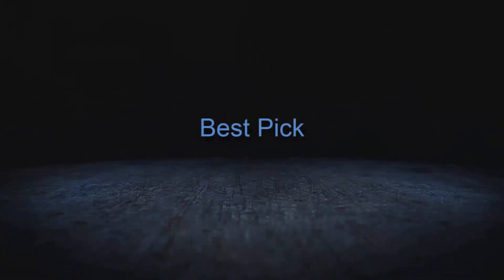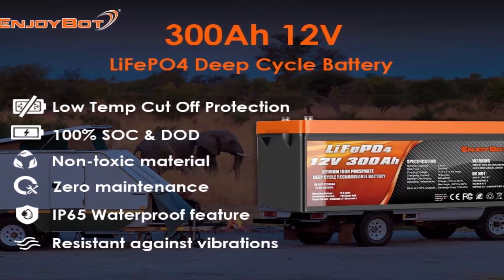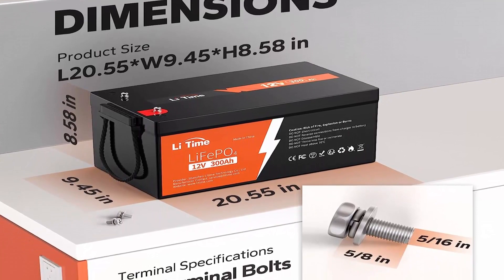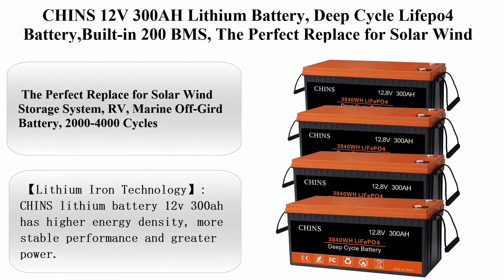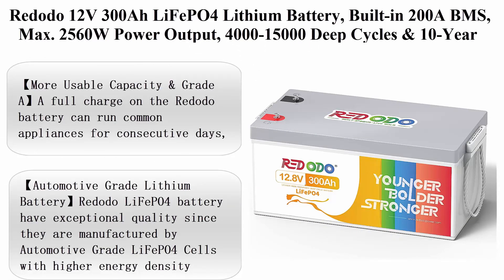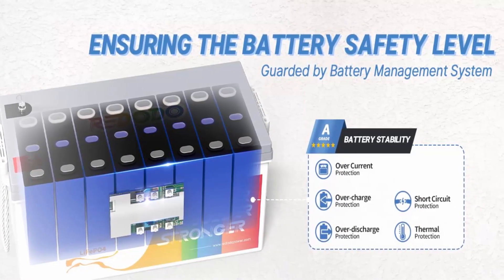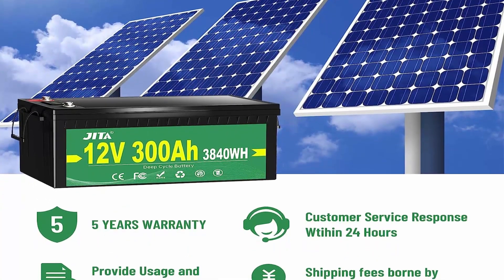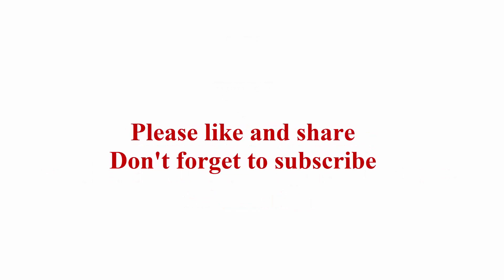Top 5 Best 12V300Ah Lifepo4 Lithium Battery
Top 1:  Enjoybot Deep Cycle Battery 12V 300Ah LiFePO4 Battery, Built-in 200A BMS Low Temperature Cut Off LiFePO4 Lithium Battery Perfect for RV, Solar, Marine, Camping, Home Energy Storage(4 Pack)

Top 2:  LiTime 12V 300Ah Lithium LiFePO4 Battery, Built-in 200A BMS, Max 2560W Power Output, Easy Installation, 4000+ Deep Cycles, FCC&UL Certificates, 10-Year Lifetime, Perfect for Off-Grid, RV, Solar

Top 3:  CHINS 12V 300AH Lithium Battery, Deep Cycle Lifepo4 Battery,Built-in 200 BMS, The Perfect Replace for Solar Wind Storage System, RV, Marine Off-Gird Battery, 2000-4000 Cycles(4PCS)

Top 4:  Redodo 12V 300Ah LiFePO4 Lithium Battery, Built-in 200A BMS, Max. 2560W Power Output, 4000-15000 Deep Cycles & 10-Year Lifetime, UL&FCC Certificated, Perfect for Off-grid Solar Home System, RV, etc.

Top 5:  JITA 12V 4Pack-300Ah LiFePO4 Deep Cycle Battery,Built in 200A BMS,3840W Power Poower Output for RV,Makes the Perfect Replace for Golf cart, Trolling Motor, RV, Solar system Battery

Are you curious about the future of 12V300Ah Lifepo4 Lithium Batteries? In this video, we're going to share with you the top 5 12V300Ah Lifepo4 batteries in 2023.

By uncovering the ULTIMATE power source, we're able to reveal the top 5 12V300Ah Lifepo4 batteries in 2023. From heavy-duty vehicles to smart phones and even renewable energy, these batteries will have a huge impact on the world in 2023! So make sure to watch this video to find out more about the future of 12V300Ah Lifepo4 Lithium Batteries!